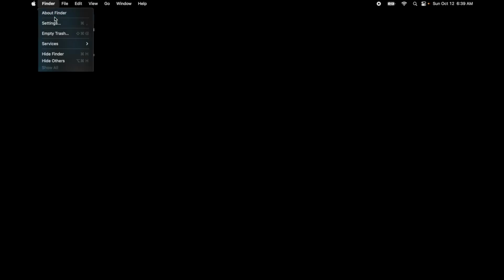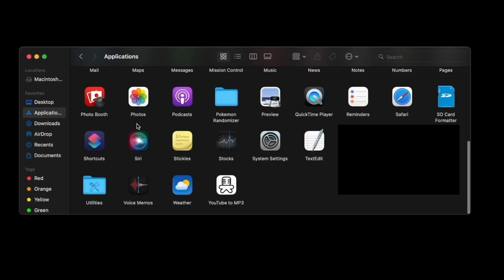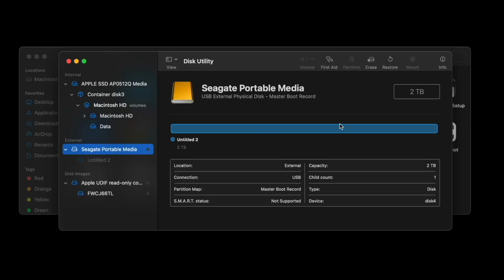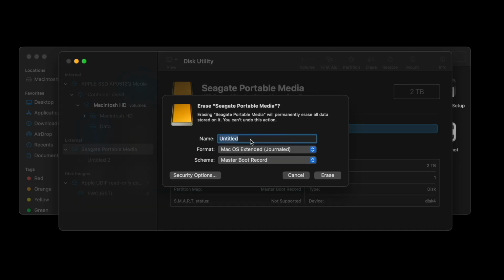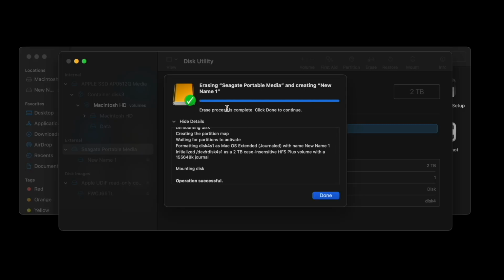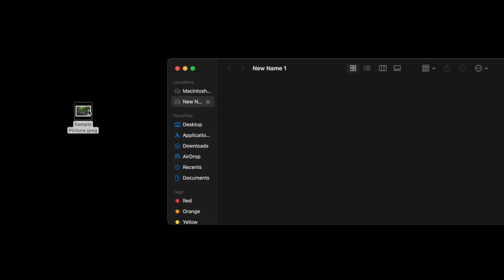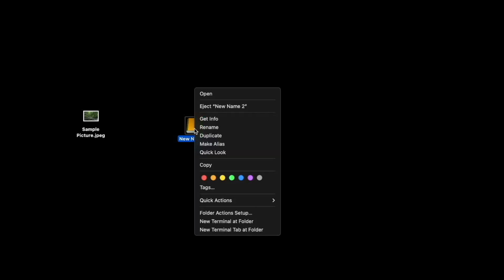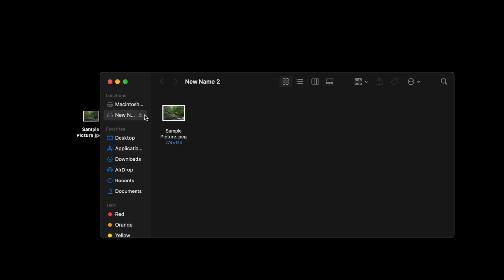Seagate External Hard Drive Not Showing Up on Mac OR Can't Drop Files | SOLVED 2025 Tutorial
Follow this video step by step if you are having any of these issues:

1.) Seagate (or similar) External Hard Drive is not showing up on your desktop

2.) You can't drag and drop files onto your external hard drive. You get a circle with a slash through it.

Check out these links to some products that I use personally every day with my hard drive, Mac computer, and iPhone. They will simplify your life.

Seagate 2TB Hard Drive
Hard Drive to USBC Cable
Hard Drive Pouch Organizer
USB to USBC Adapters
USBC Dust Caps
Micro SD Card to USBC Adapter Reader